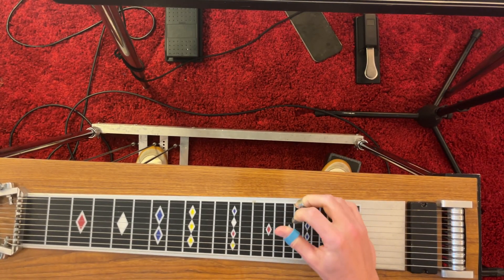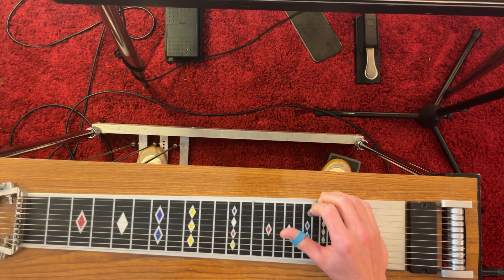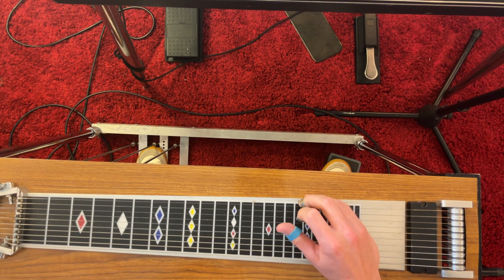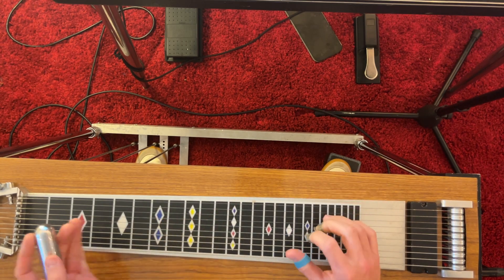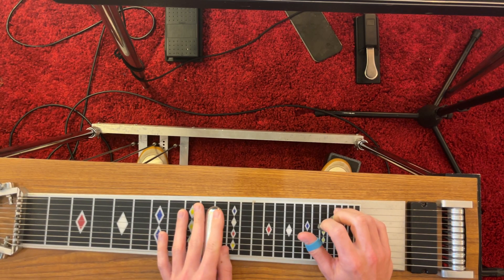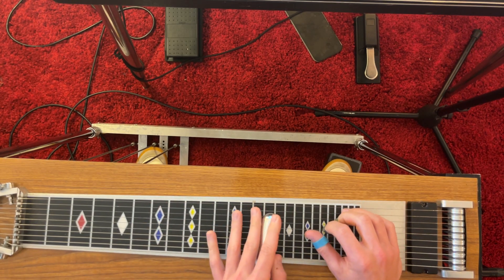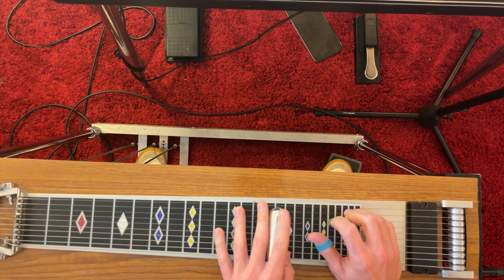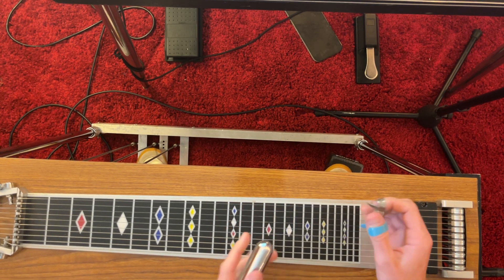5/8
Knockin inversions with swells
Torn and Frayed lick in A